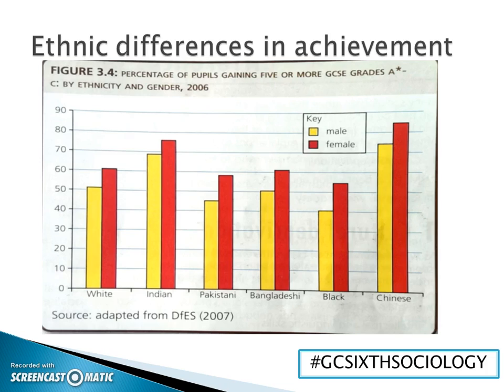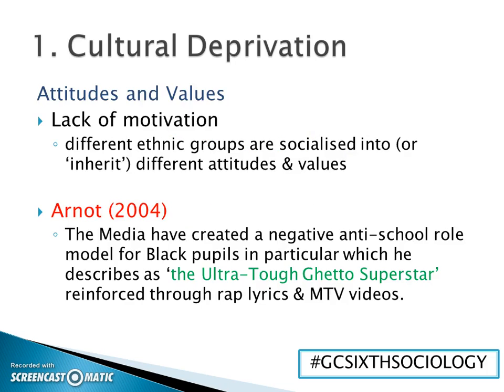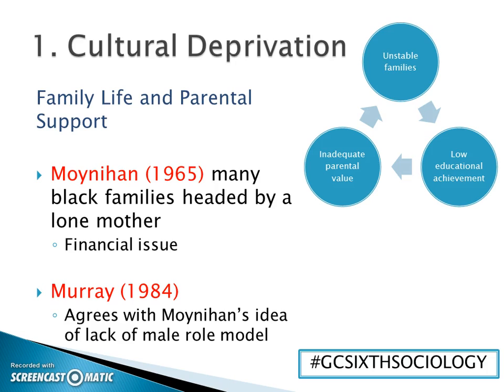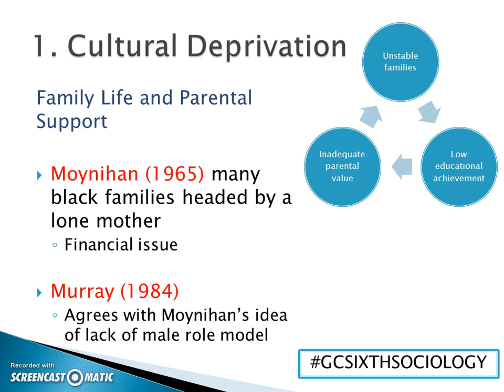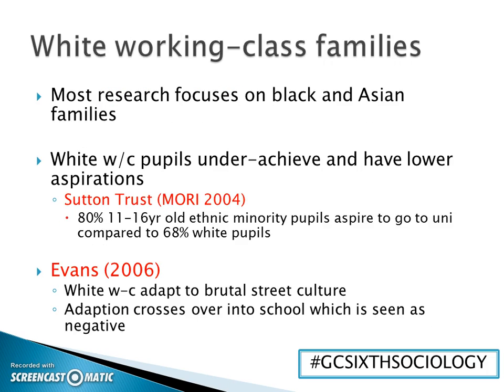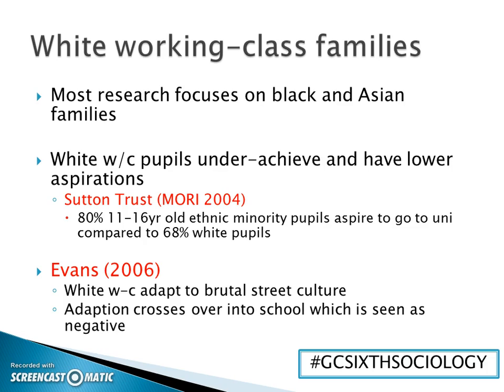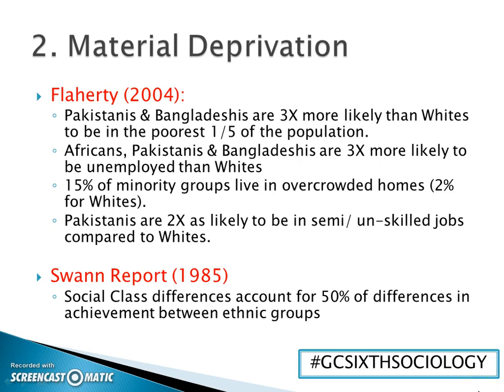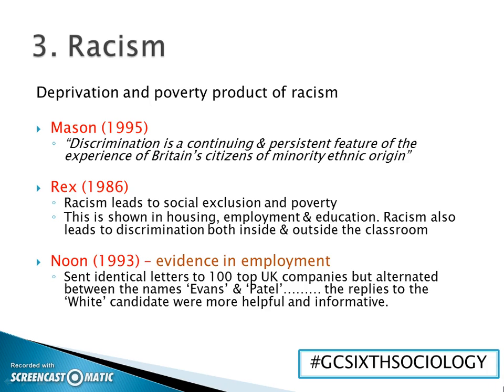Ethnicity and Education - external factors